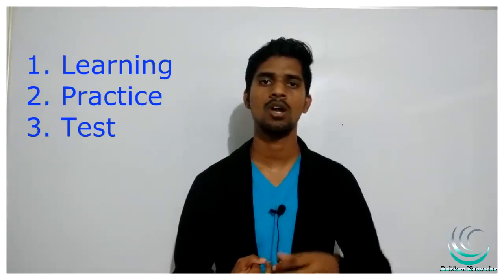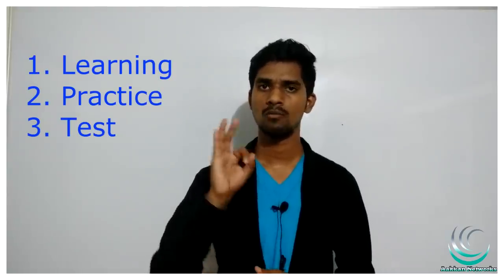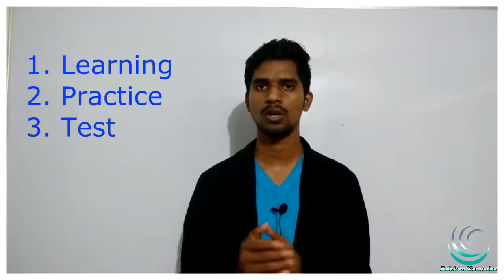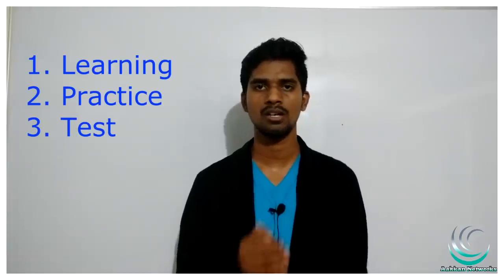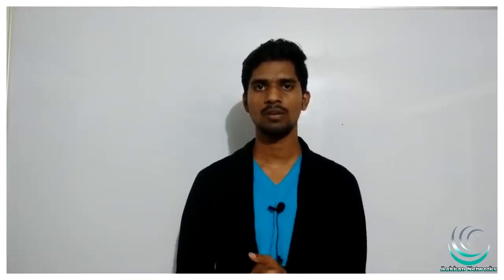TNPSC GROUP 4 MATHS Video Series | Mission 2.O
TNPSC GROUP 4 MATHS Video Series | Mission 2.O | APTITUDE AND REASONING IN TAMIL | TNPSC, SSC, IBPS, RRB | AAKKAN MATHS